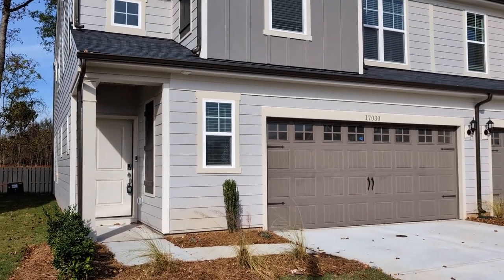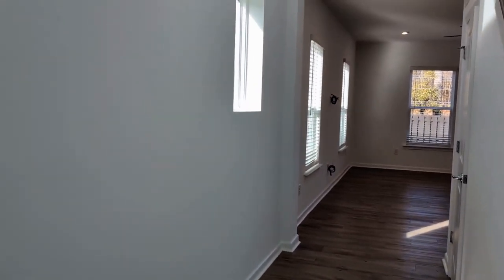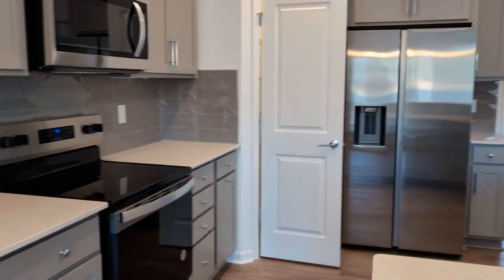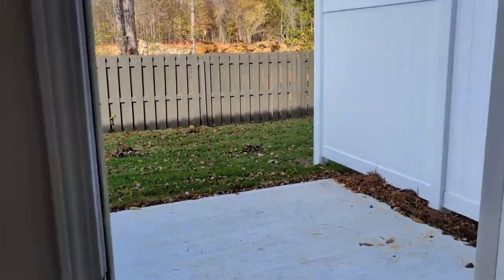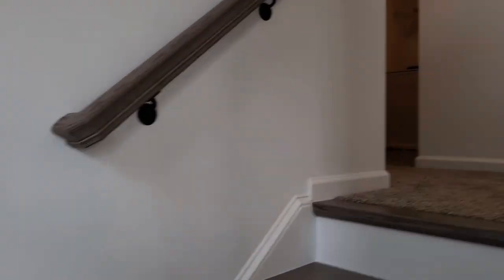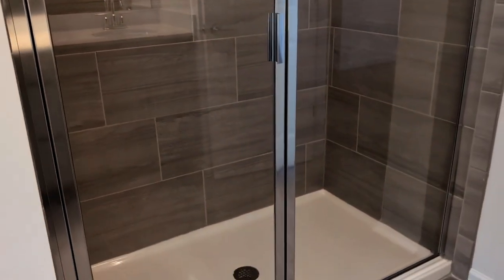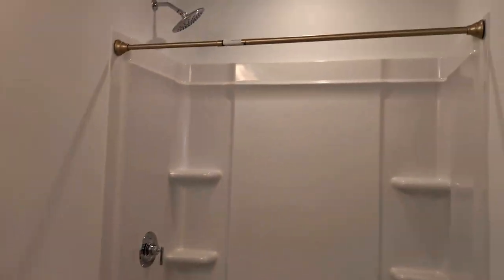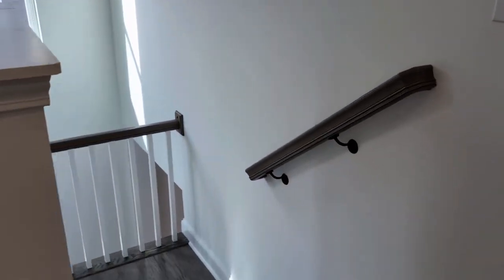Charlotte Townhomes for Rent 3BR/2.5BA by Property Managers in Charlotte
Step into this spacious 1,835-square-foot townhome, offering three comfortable bedrooms and two and a half bathrooms. The interior provides an ideal setup for relaxation or entertaining, while the two-car garage offers ample space for vehicles and extra storage. A washer and dryer are included, making laundry a breeze. This property also features access to a community pool, adding a great option for outdoor enjoyment.